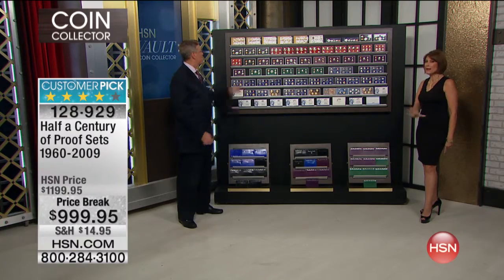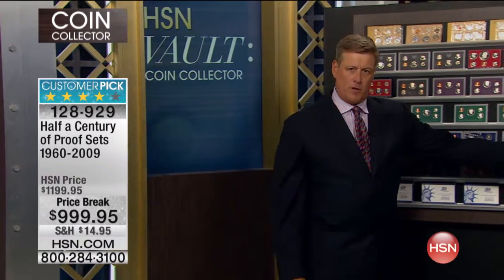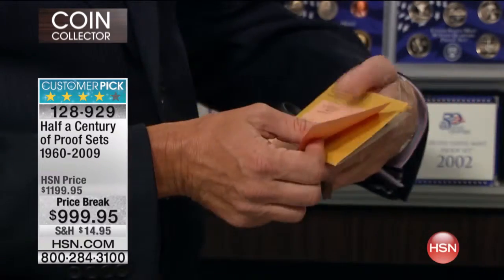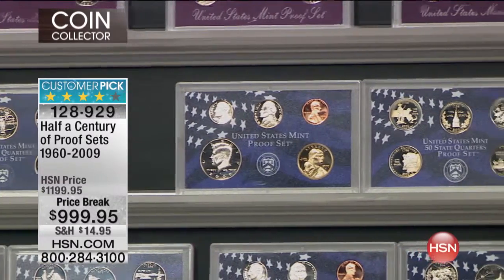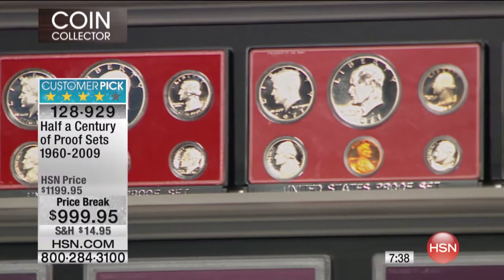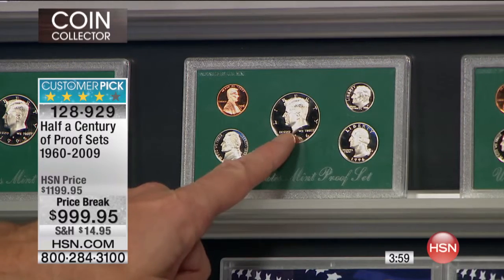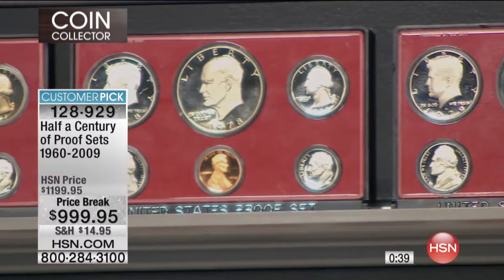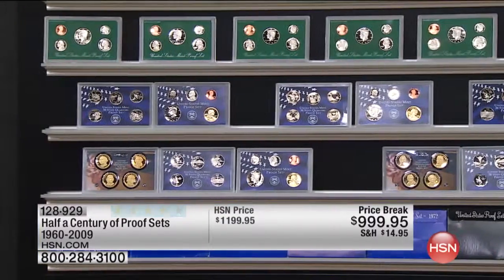Half a Century of Proof Sets 1960 to 2009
Half a Century of Proof Sets  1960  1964 and 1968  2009 and Mint Sets  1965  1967
Enjoy the dazzle of proof coins in proof sets. Receive 47 proof sets and 3 mint sets for those years that the...